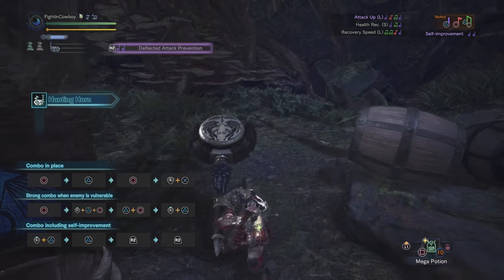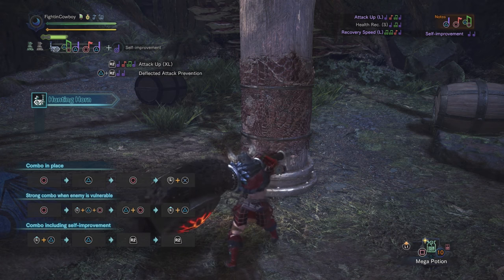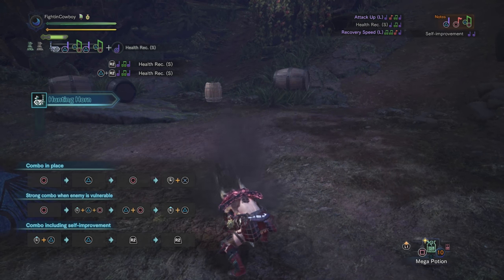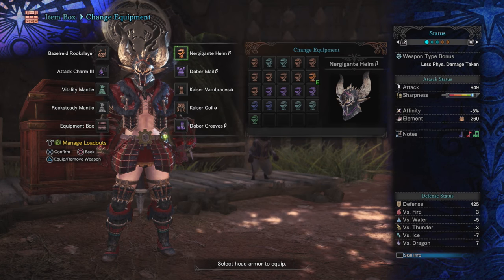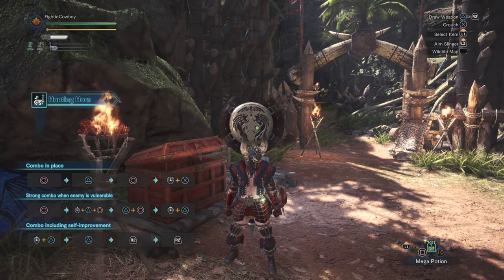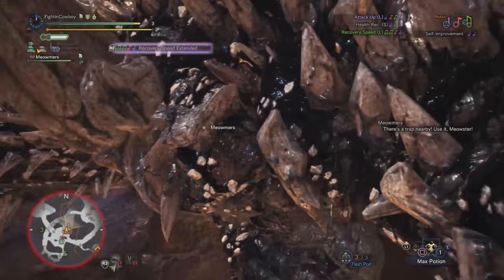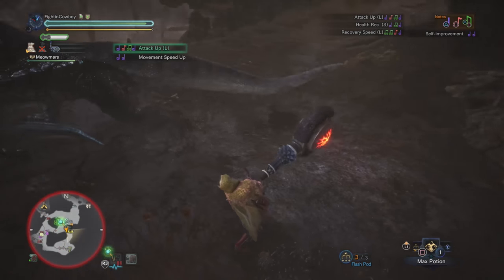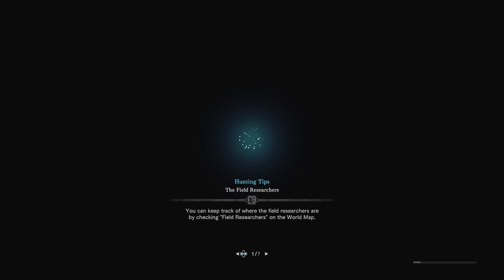Monster Hunter World - Hunting Horn Build: Boop & Doot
Monster Hunter: World introduces a living, breathing ecosystem in which players take on the role of a hunter that seeks and slays ferocious beasts in heart-pounding battles that unfold across the vast ever-changing terrain. Retaining the series’ skill based progression and robust crafting system, players gear up to venture on quests to seek and slay monsters, progressively improving their skills to become the ultimate hunter. Loot collected from fallen foes can be used to create new equipment and armor upgrades styled after the monsters they’ve slain, allowing hunters to survive the elements and defeat the tougher opponents that await them.

Monster Hunter: World delivers a seamless gameplay experience allowing players to move freely across map areas that comprise the living ecosystems and dynamically transition from day to night. The landscape and its diverse inhabitants play a critical role in each quest as players strategically use the surrounding environment including terrain, vegetation and wildlife to their advantage in battle or become hindered by the hazards they present. Hunters must use their cunning and abilities to track and maneuver their targets throughout the intense, evolving battles.

All recordings are done using OBS, an Elgato HD60 Pro, and a Sennheiser Game One Headset.